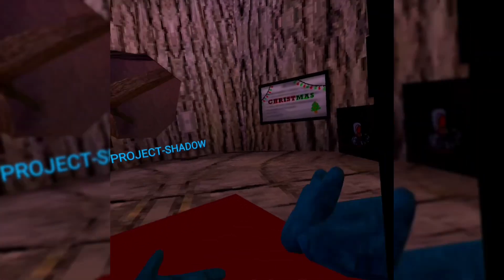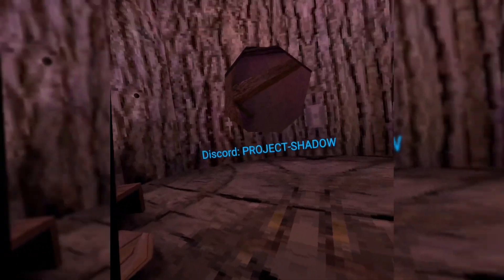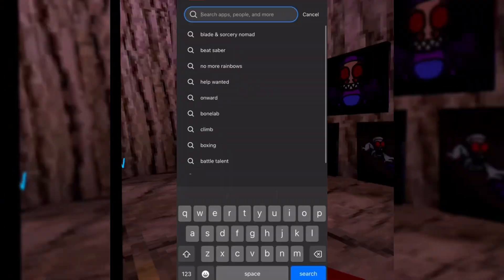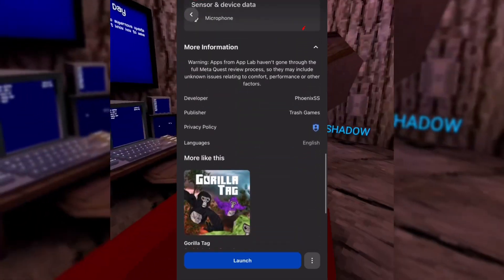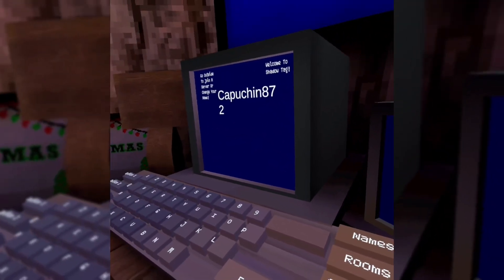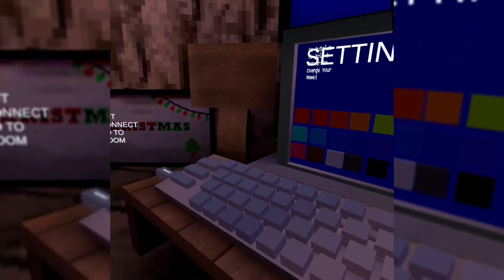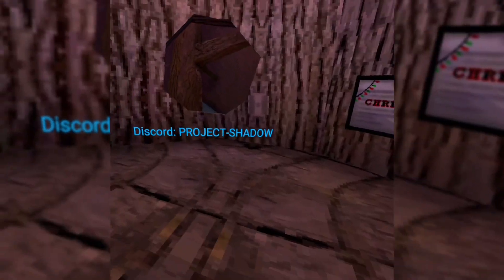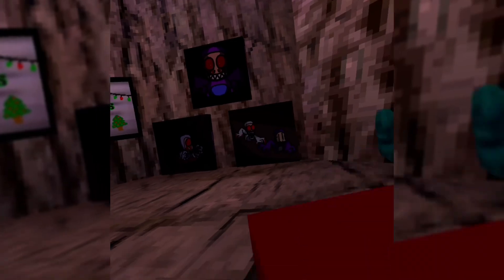How To Play Old Capuchin Again!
Download trash runners